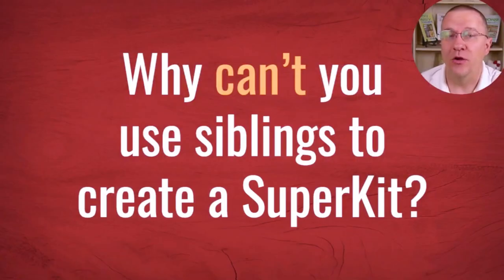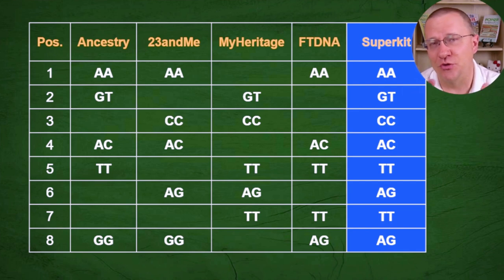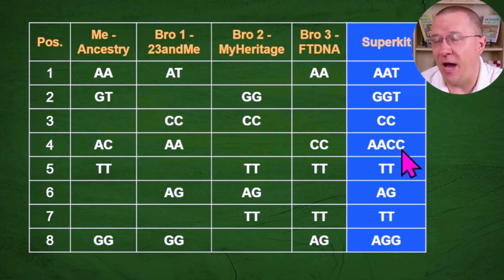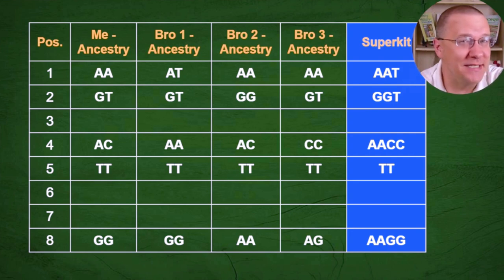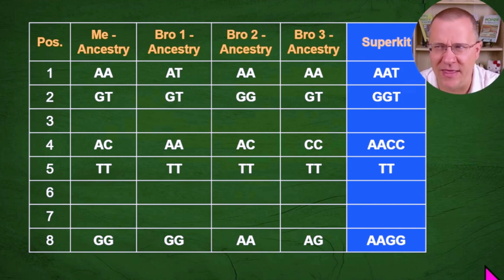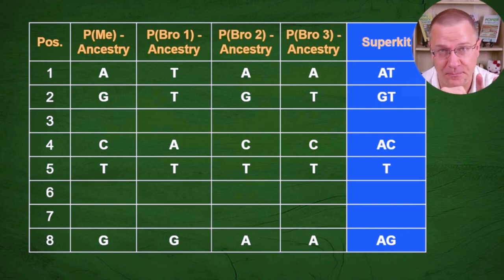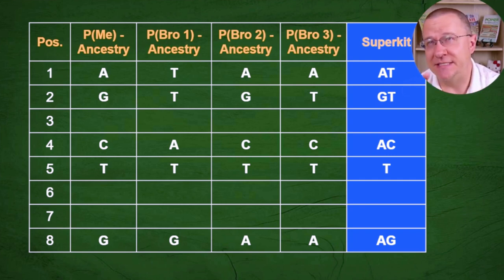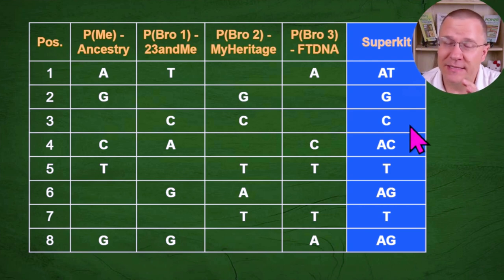SHOULD You Use Siblings to Make a GEDMatch SuperKit?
A GEDmatch Superkit combines tests from 23andMe, Ancestry DNA,  Family Tree DNA, MyHeritage, and Living DNA into one kit.  But should you use siblings to make a superkit?

CONTINUE LEARNING

CHAPTERS

00:00 Introduction
00:40 What is a GEDmatch Superkit?
01:50 Superkit with Sibling Inputs
06:05 Phased Superkit with Siblings
10:15 Phase kits with Superkit and create a Lazarus kit